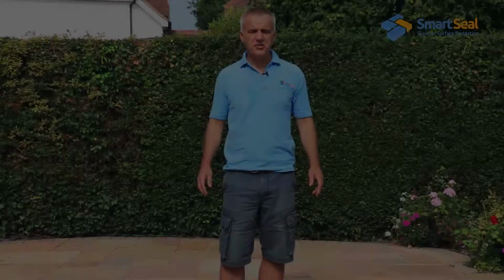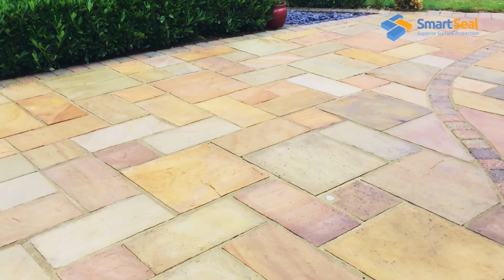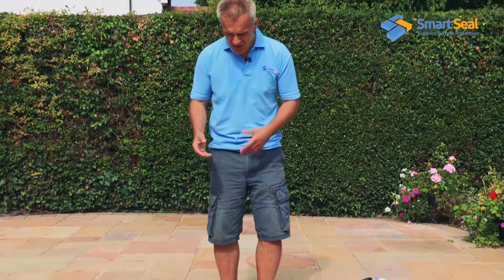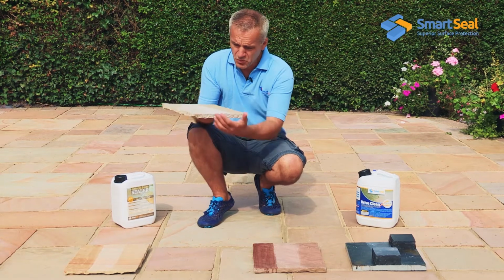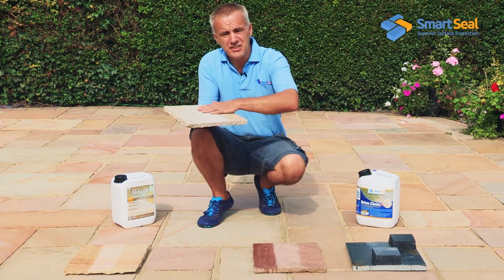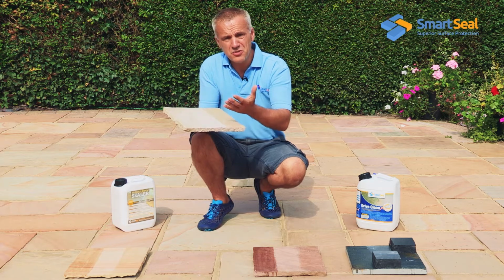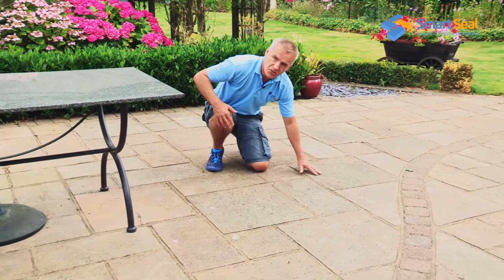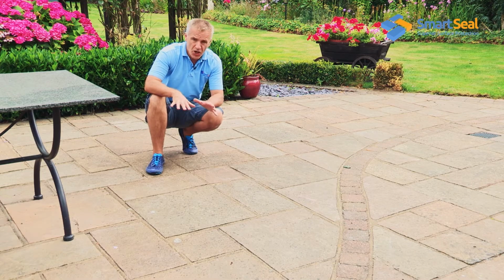Why Patio Blackspot forms on Natural Stone & Sandstone (pt3)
Why Natural Stone Becomes Ingrained with Black Spot and Algae (Pt.3)

Why porous forms on natural stone paving and patio, like sandstone and limestone become badly affected by blackspot, green algae, ingrained dirt and black algae.

Learn ‘How To’ clean, restore and protect your Natural Stone.

Visit the official Smartseal YouTube channel. Here you'll find the expert advice and ideas on how to restore and protect the outside of your home

Need help with your own project? We're regularly uploading new videos. Whatever your project, we're here help and support.